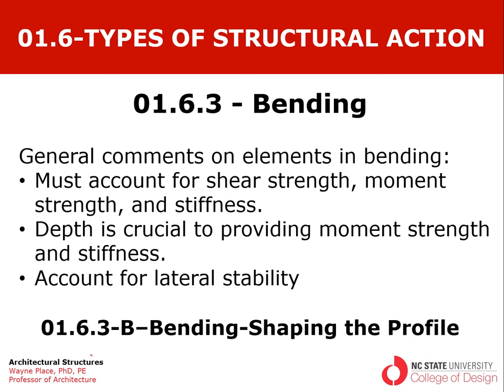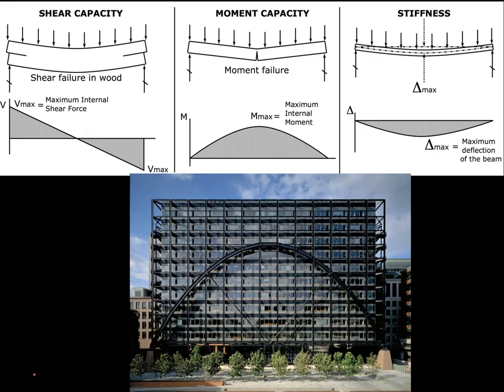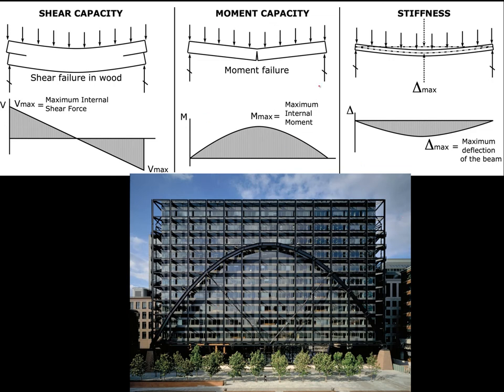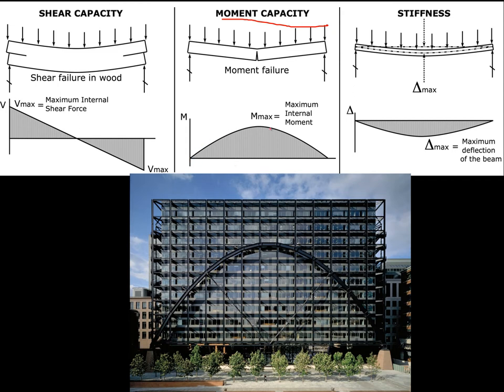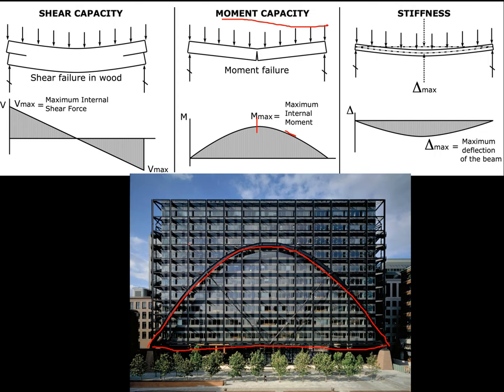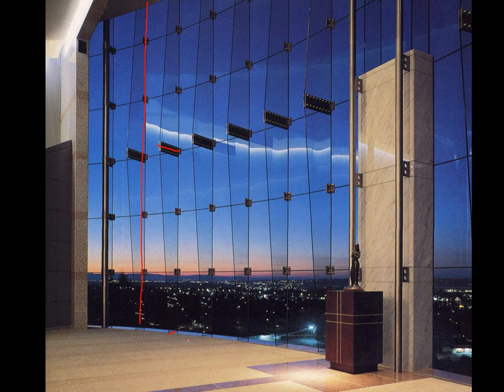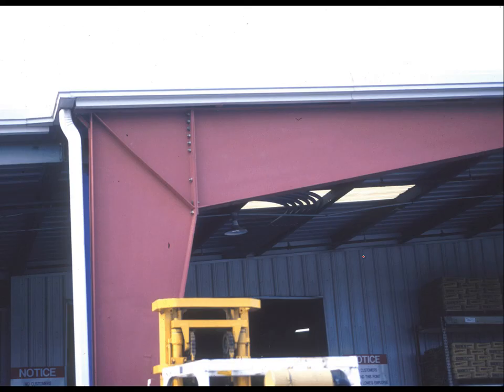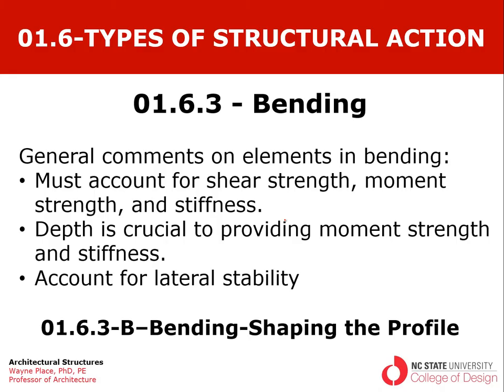01.6.3 B Bending Shaping the Profile